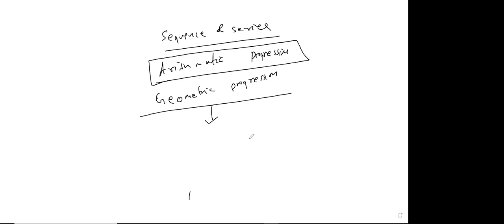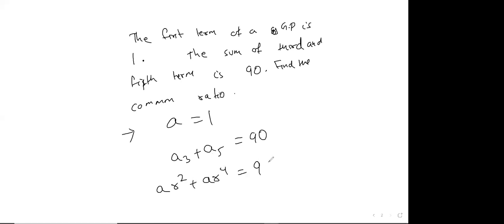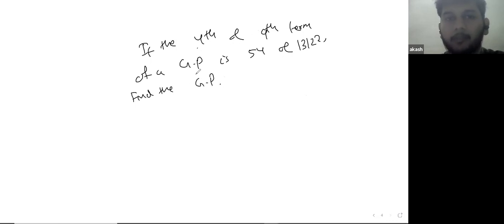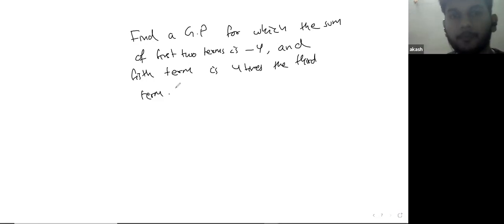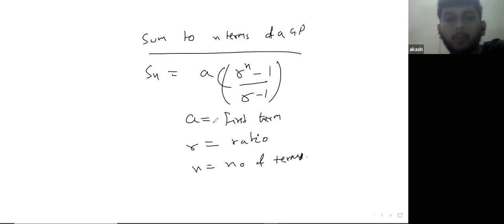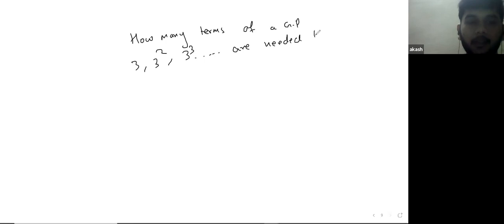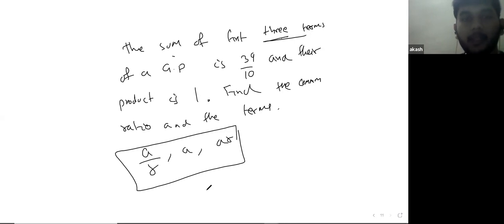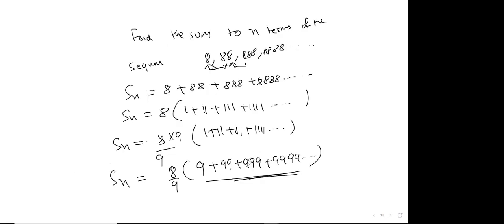Learnivio | Geometric Progression | Sequence & Series | Lect 3 | Riyadh 3 | 24-10-2021